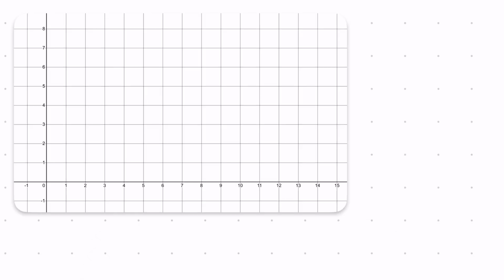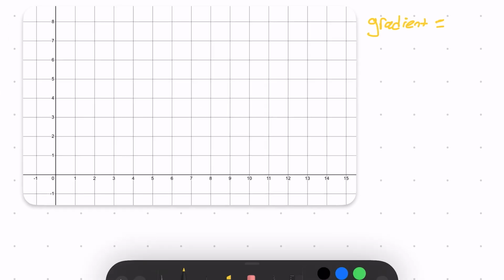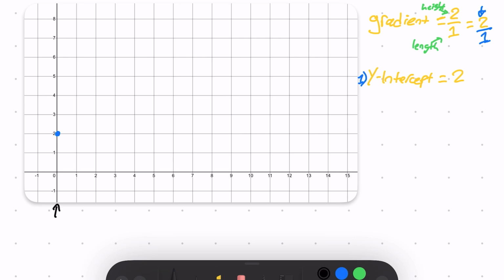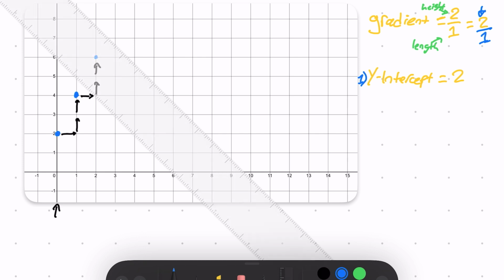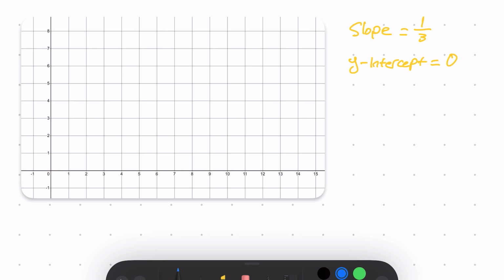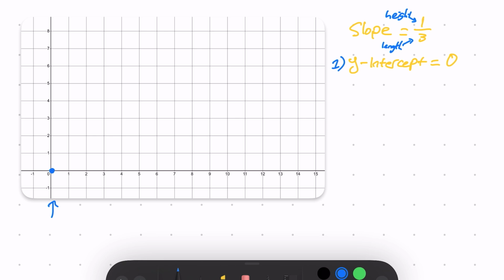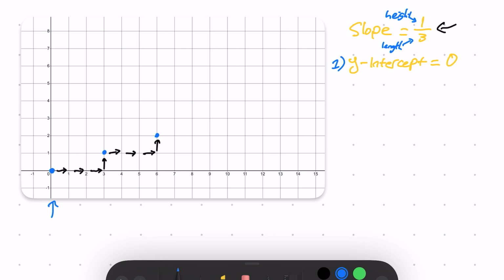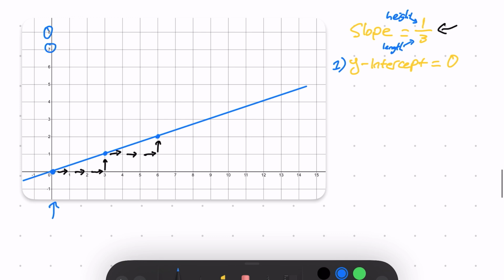Drawing Linear lines using a given y-intercept and gradient